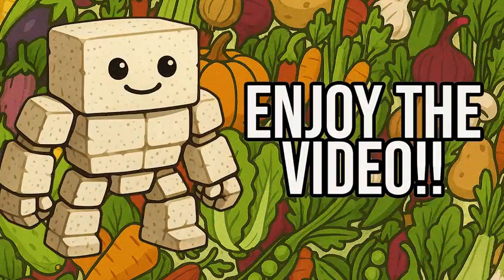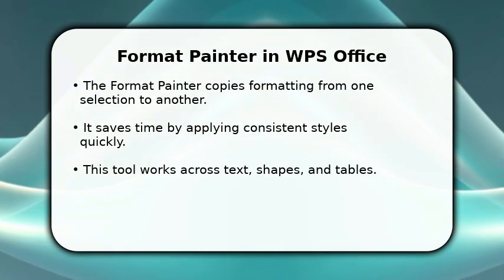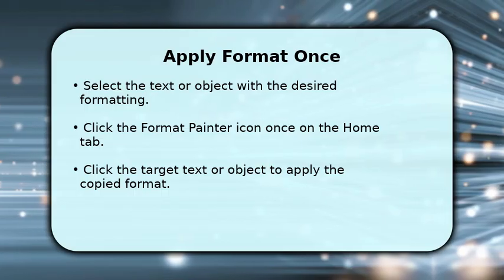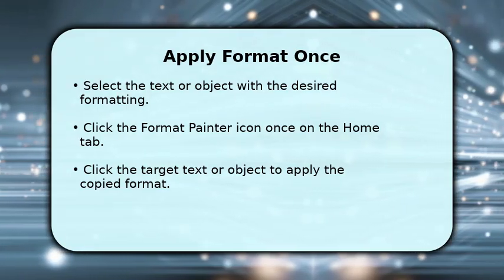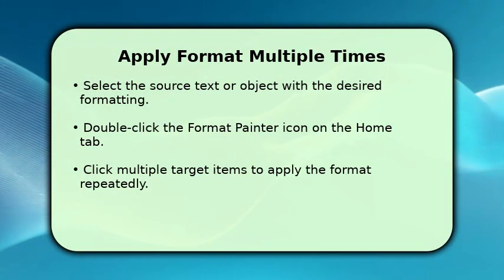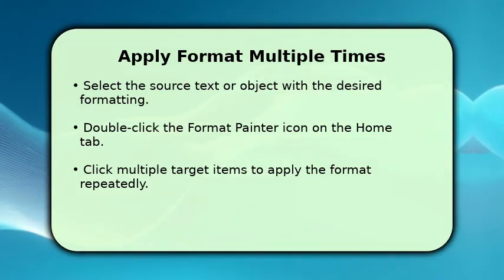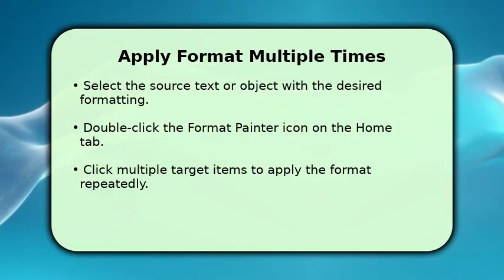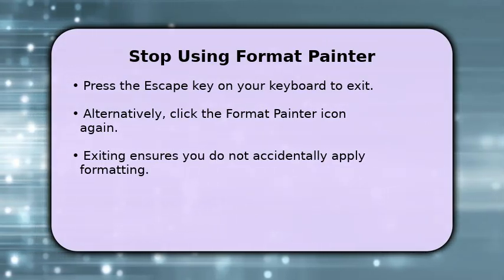How to Use Format Painter in WPS Office (Only Way)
▸ (s) In this video, we will show you how to use the format painter feature in WPS Office. This feature allows you to copy formatting from one cell or object and apply it to another. It's a powerful tool for creating consistent and visually appealing spreadsheets. We'll walk you through the step-by-step process of using the format painter in WPS Office, so you can easily master this skill.